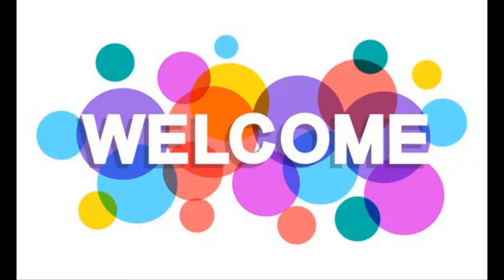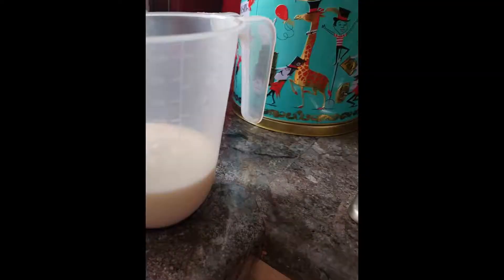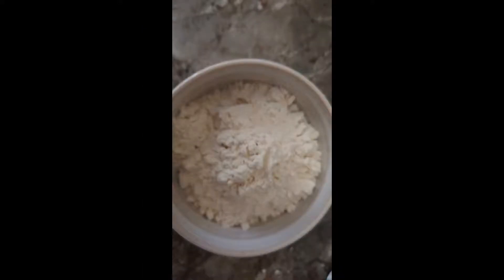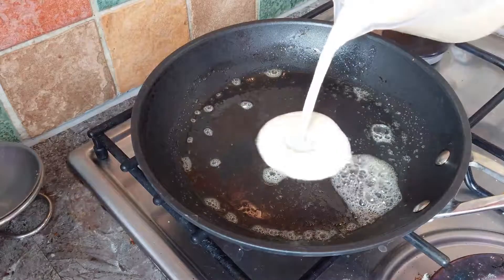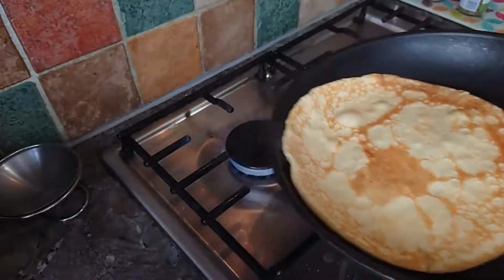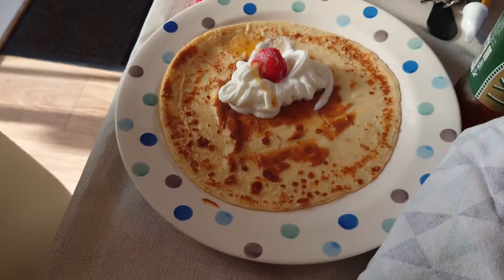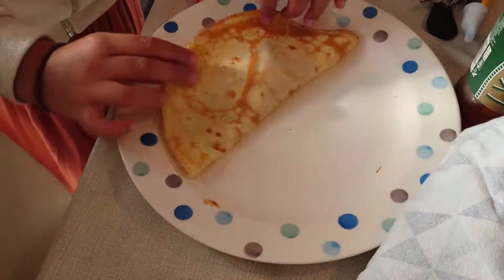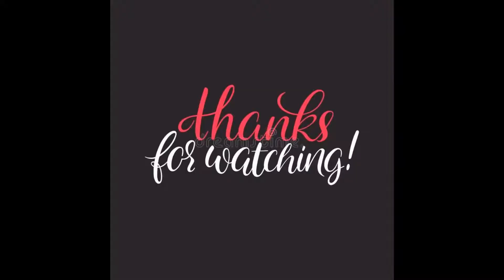Maryam's pancake recipe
Ingredients

300ml milk
5 tablespoons of plain
flour
2 eggs
Olive oil (or butter)

Toppings (optional)
Nutella
Biscoff (lotus) spread
Icing sugar
Strawberries
Bananas
Whipped cream
Rainbow sprinkles
Golden syrup

Method

Step 1: Whisk all the ingredients together in a plastic jug until you get a
smooth mixture.
Step 2: Using a pastry brush, lightly brush some olive oil in a flat pan.
Step 3: Heat the pan on low heat.
Step 4: Pour a little of the pancake batter into the pan and swirl the pan
to ensure the bottom is completely coated.
Step 5: Let the pancake cook on low heat for 1-2minutes.
Step 6: Flip the pancake and let the other side cook for a few minutes.
Step 7: Remove the pancake from the pan, and serve plain or enjoy with
your choice of fruit, cream and toppings.